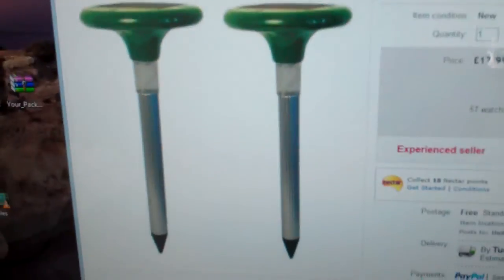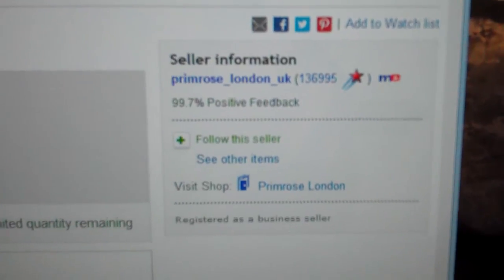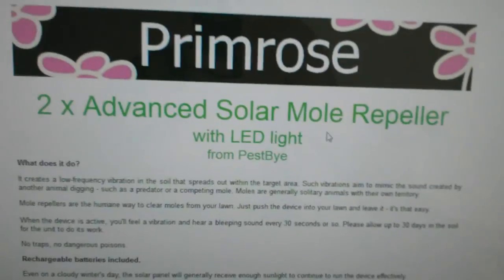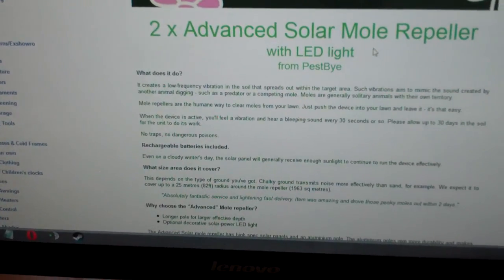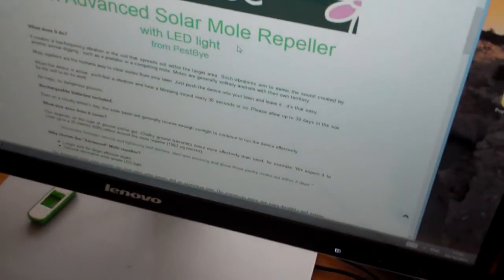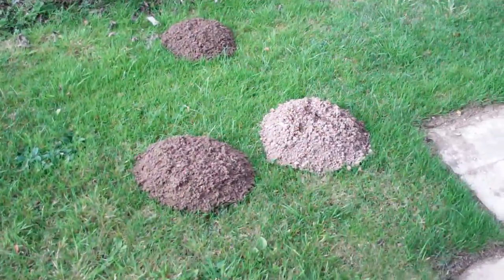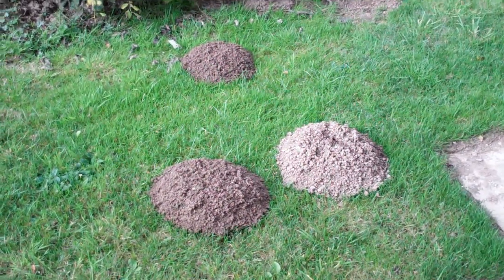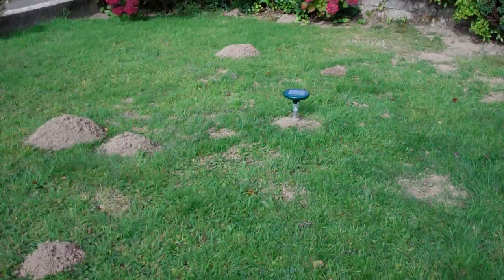Mole Repeller - PESTBYE ADVANCED SOLAR POWERED SONIC MOLE RODENTS REPELLENT REPELLER W LIGHT X 2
Purchased from ebay. Followed in.

this video will be removed if the seller refunds me.